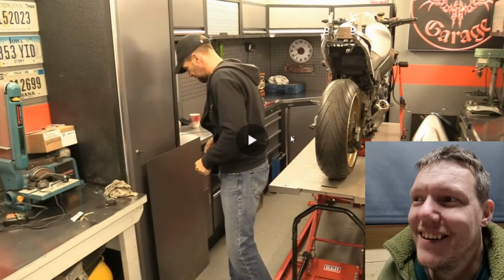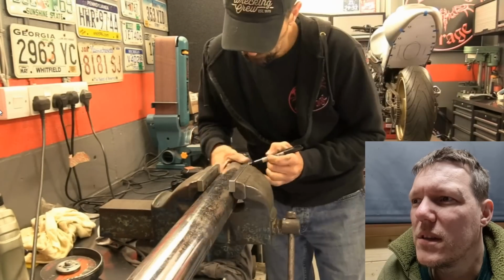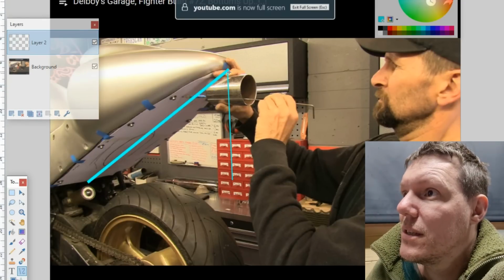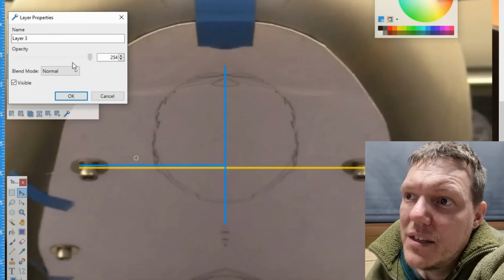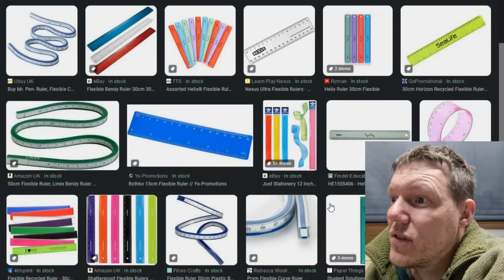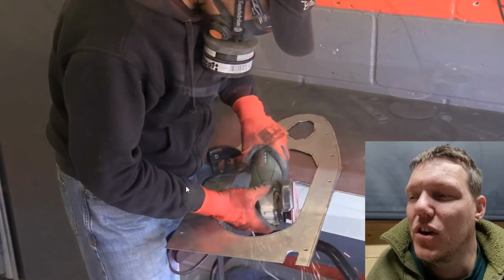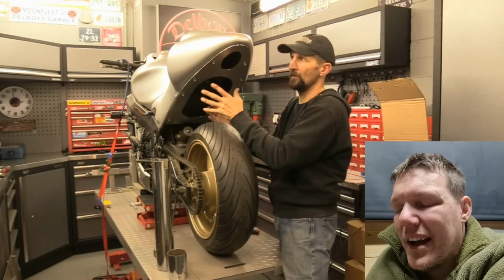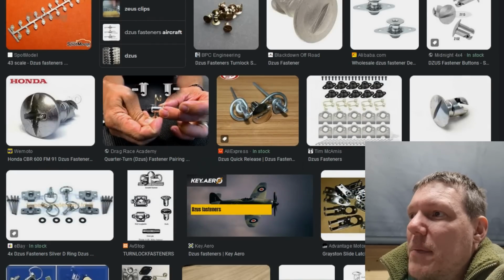HDS 50 - flat sheet metal fab